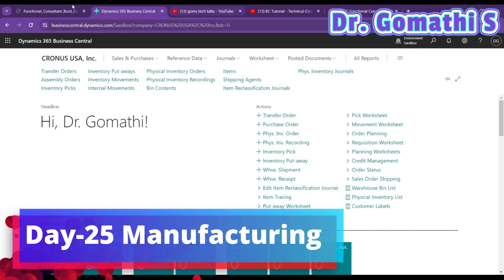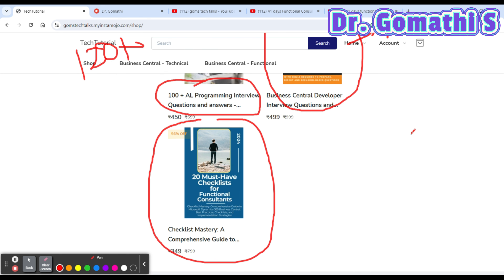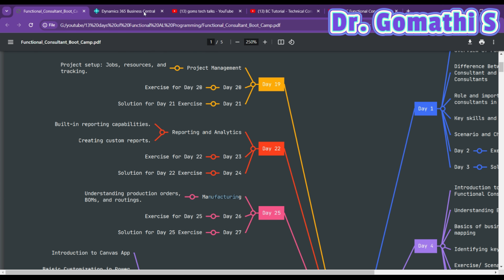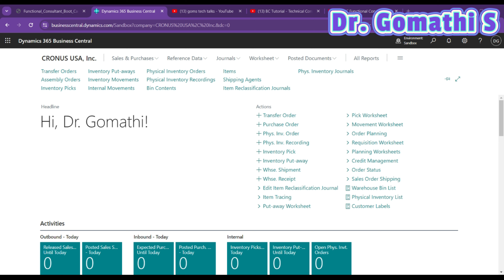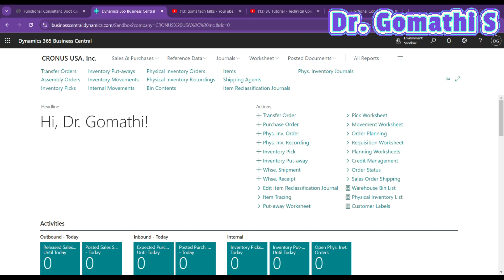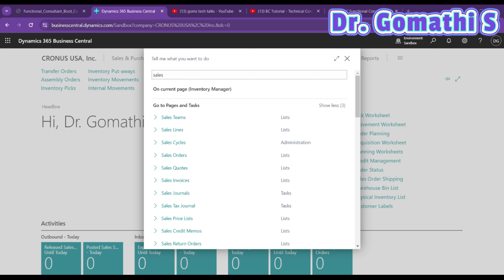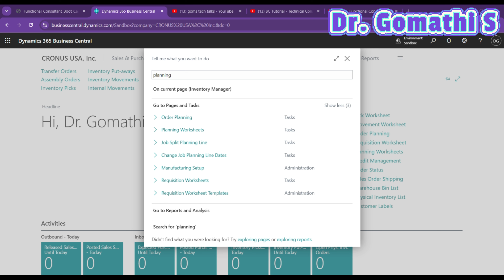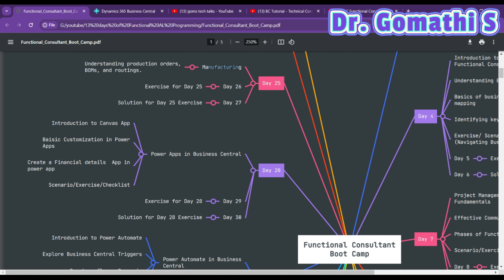Day 25 - Manufacturing module in business central - 41 days functional consultant boot camp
Udemy Courses

1.

2. 100+ Interview questions and answers- BC Technical

1. HUION HS64 Graphics Drawing Tablet

Happy learning